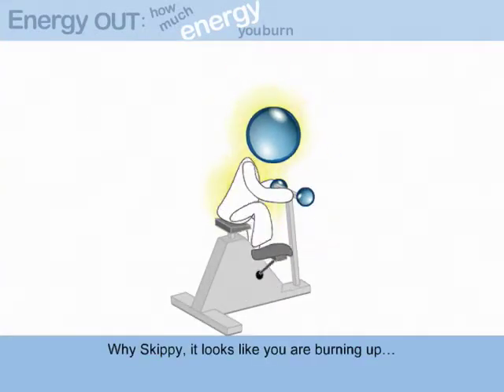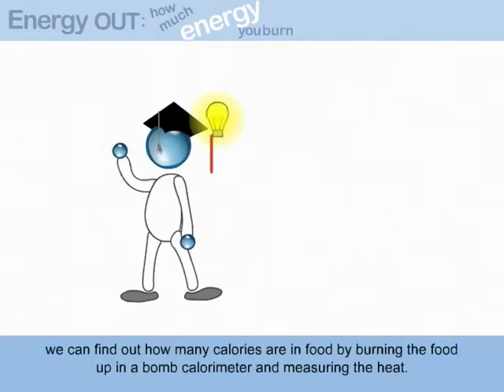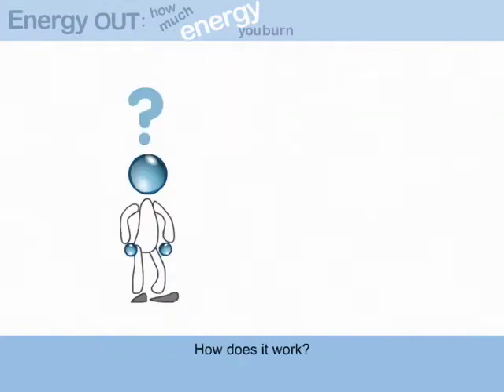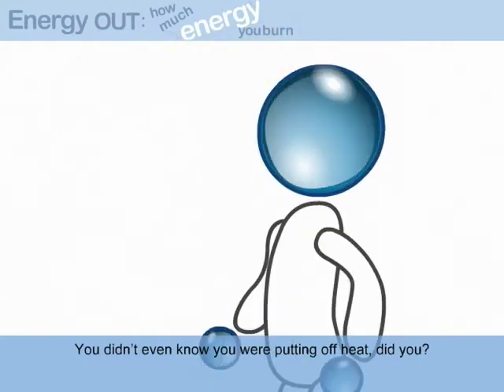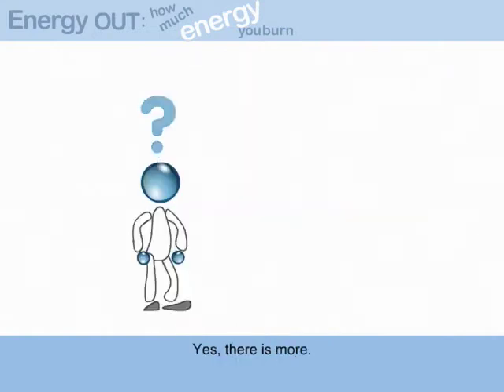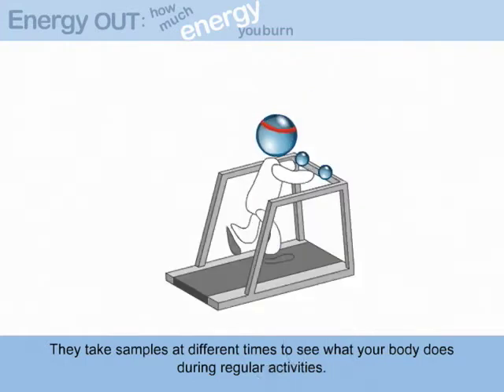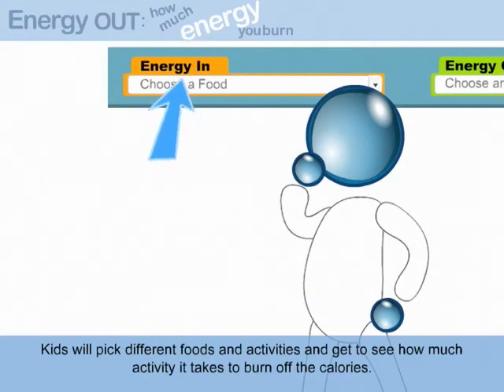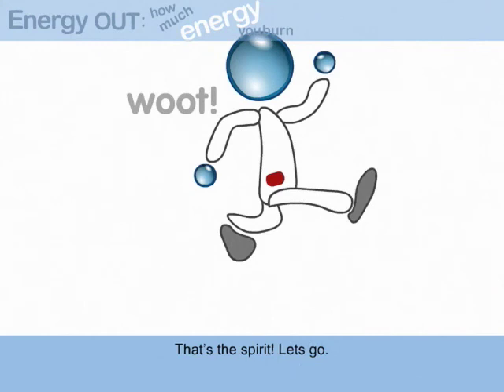Eat, Move, Learn! Energy Out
Eat, Move, Learn! Energy Out - New Mexico State University 2006 -   - Video furnished by Media Productions, New Mexico State University. Noncommercial use only. Follow "Skippy" while he learns about how eating right and staying active are beneficial to your health.